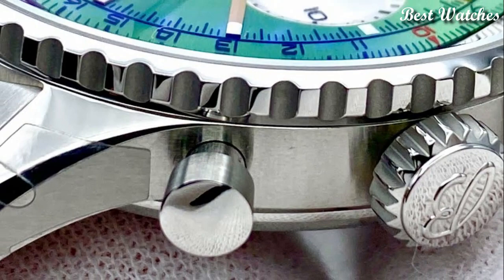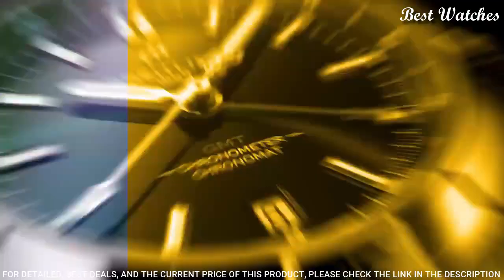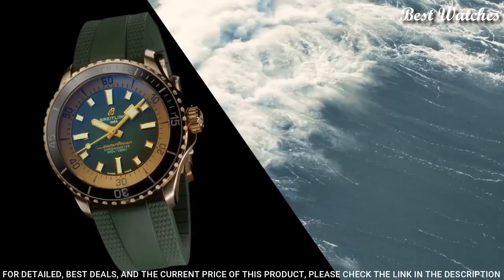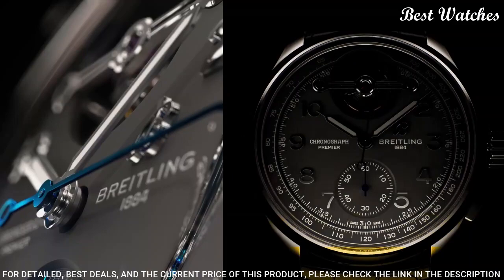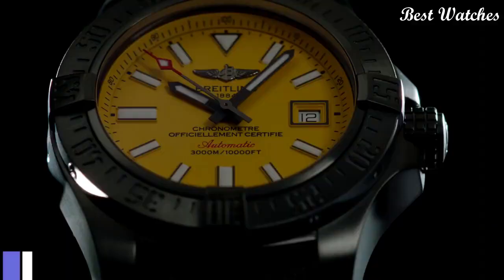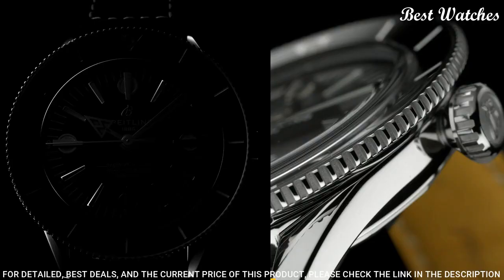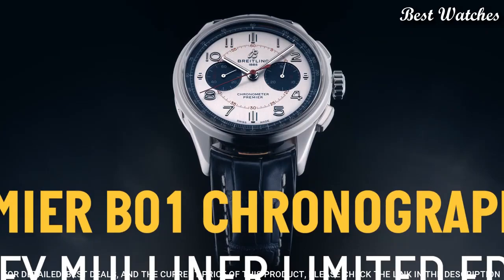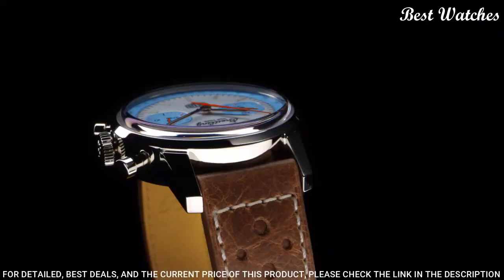Top 8 Best Breitling Watches To Buy Now 2023